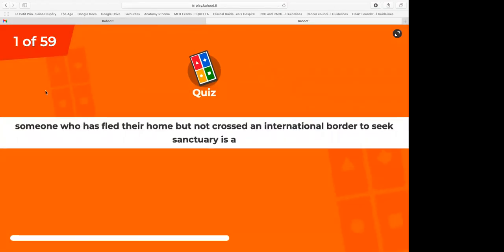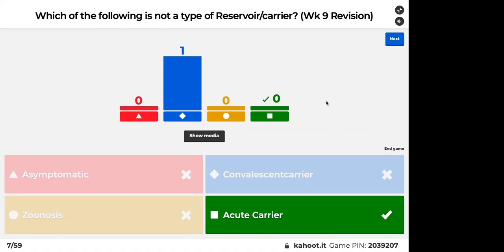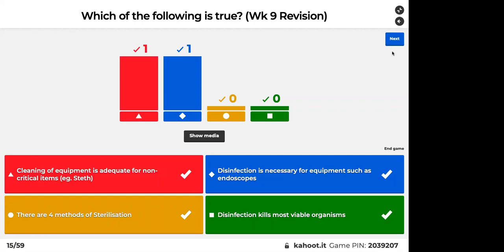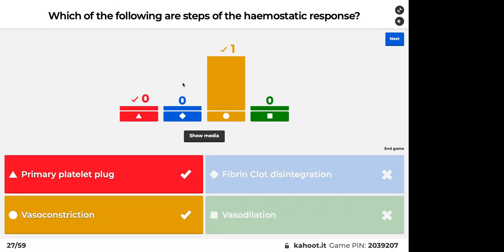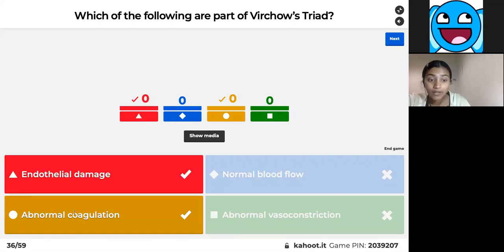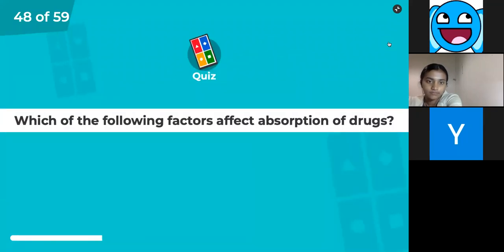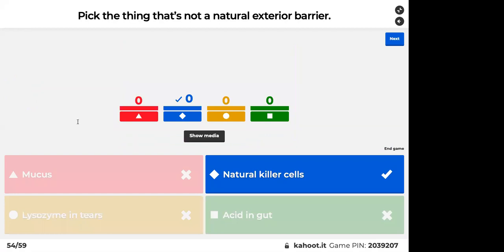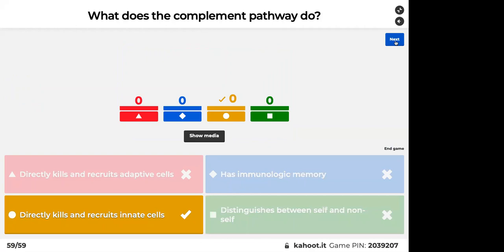Semester 1, Week 11 PSParachute Lesson 2021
Year 1, Semester 1, Week 11 PSParachute Session on 19/05/2021